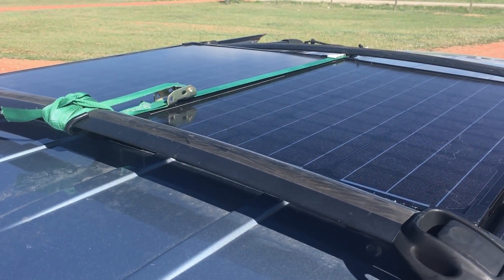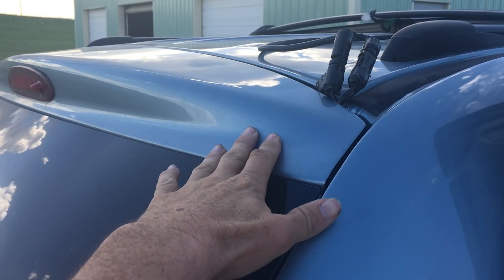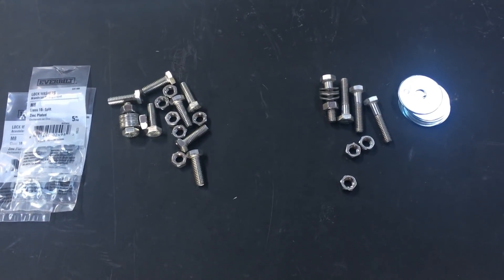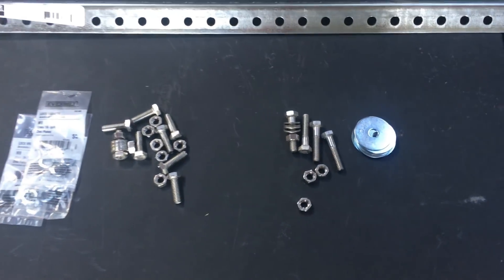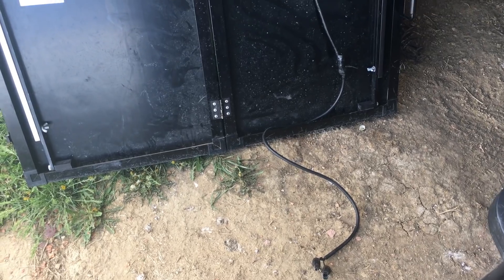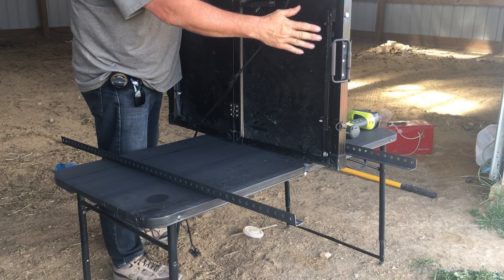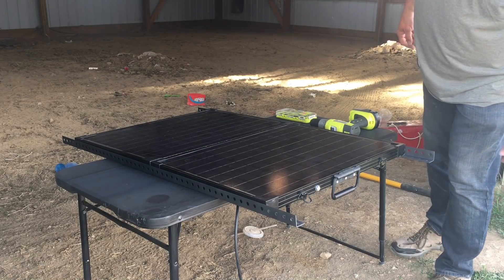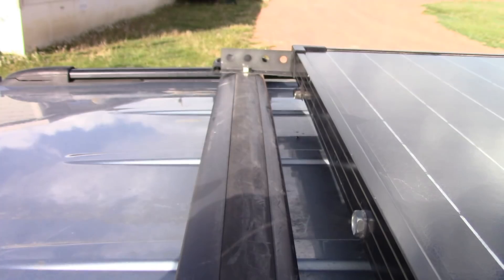Simple Solar Install on a Minivan: Mounting a Renogy Suitcase Panel on the Roof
Installing solar panels on the roof of a van may seem like an intimidating project, but as you will see in this video it can actually be simple. Some installations may be considerably more complicated (like those with tilting panels) and other installations may be even more basic, but this video covers a simple solar panel installation on my minivan.

This install features a Renogy 100 Watt panel that will be connected to a kit charge controller and then to a deep cycle battery. The panel came as part of a Renogy solar kit, but I had already moved the charge controller inside the van and was anxious to mount the panel on the roof for a more consistent electric supply.

Debra Dickinson passed this Renogy solar kit along to me when she recently upgraded the solar setup in her van. Thanks Debra!

*PRODUCT LINKS*
- Renogy 100 Watt Solar Suitcase with Charge Controller at Amazon

- Tomorrow
- Acoustic Breeze
- Happy Rock

*SOCIAL MEDIA*
Robert Witham